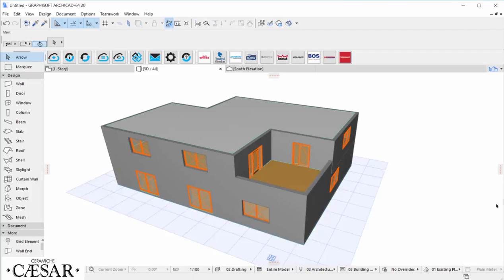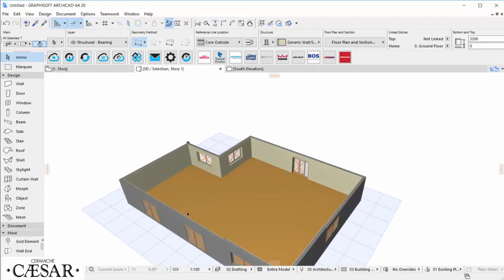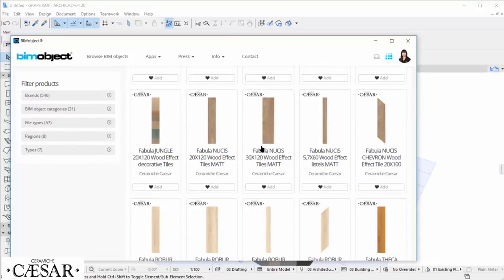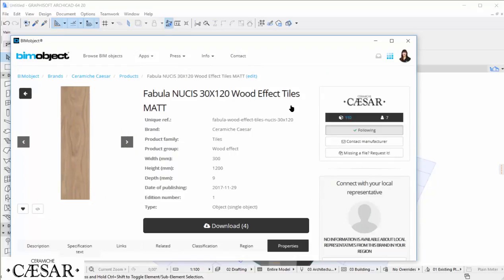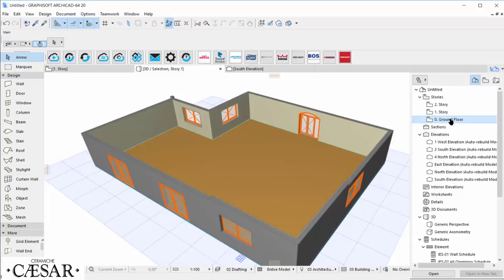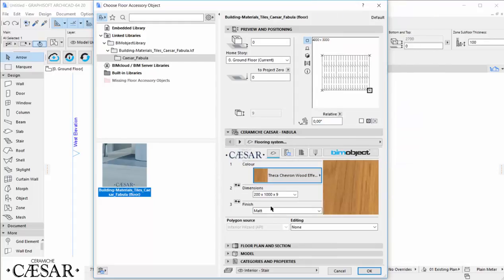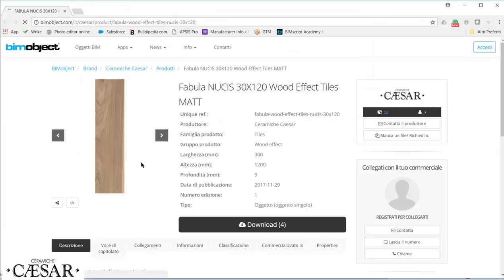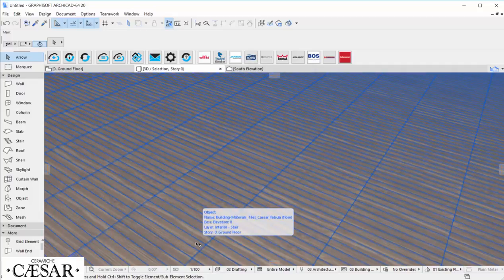Ceramiche Caesar - Introduction for ARCHICAD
Tutorial for Ceramiche Caesar BIM objects for ARCHICAD